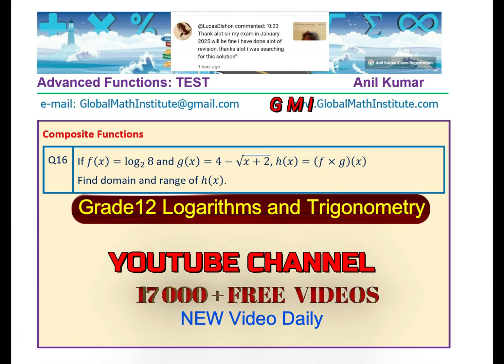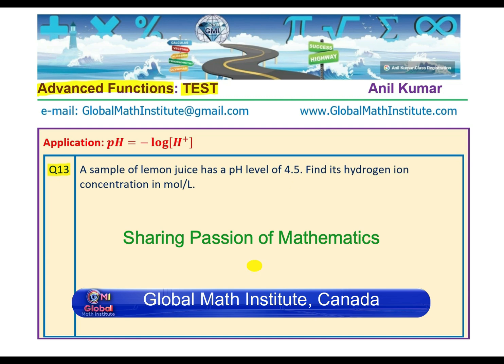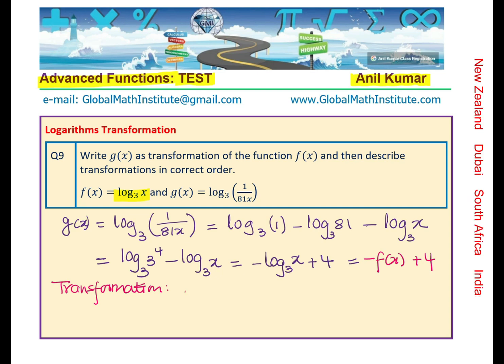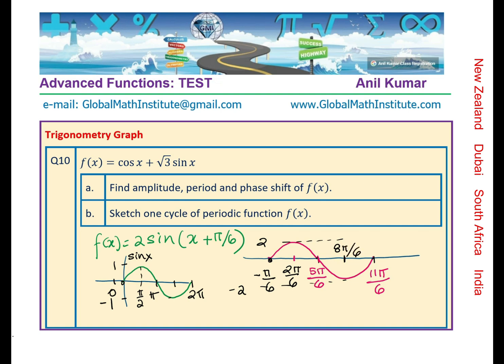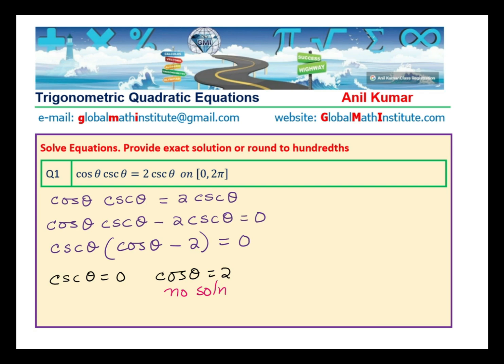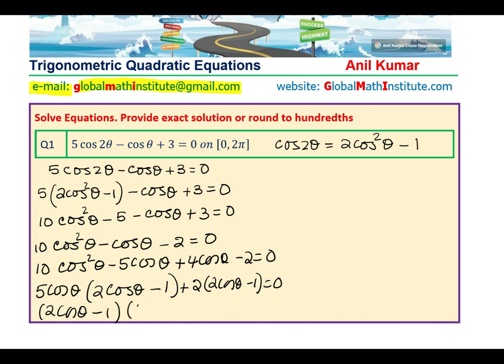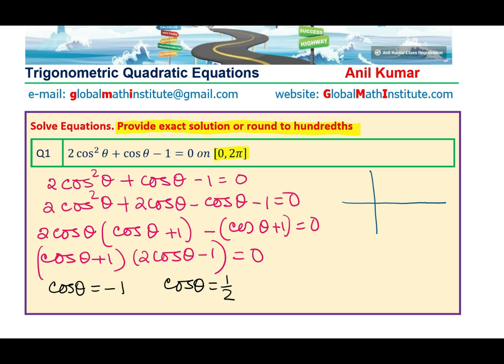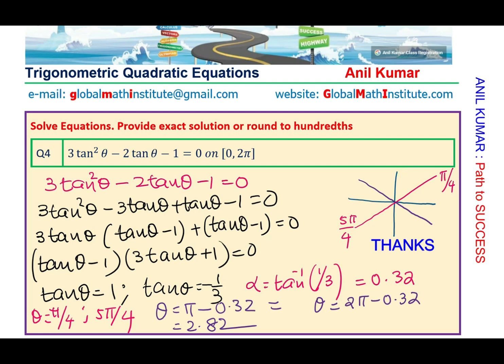Final Test Logarithms and Trigonometry Advanced Functions Compilation MHF4U